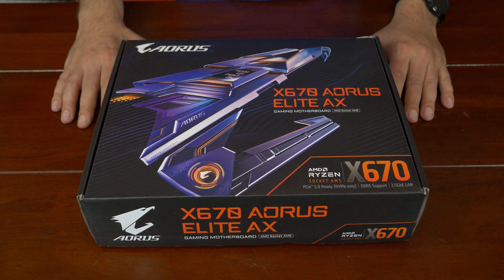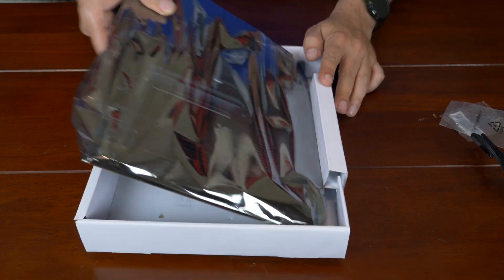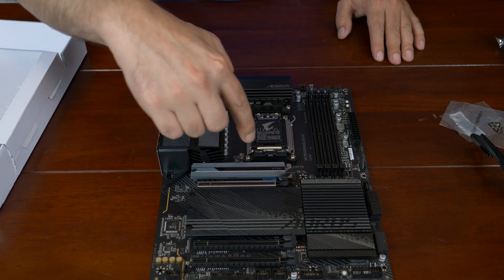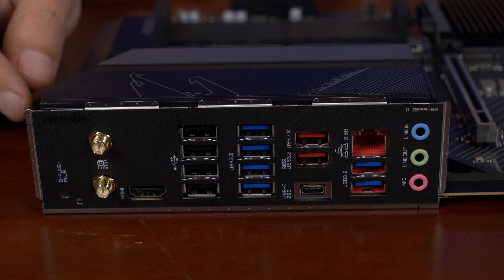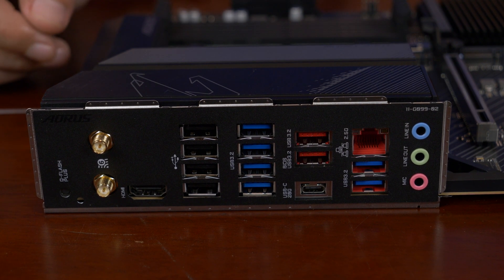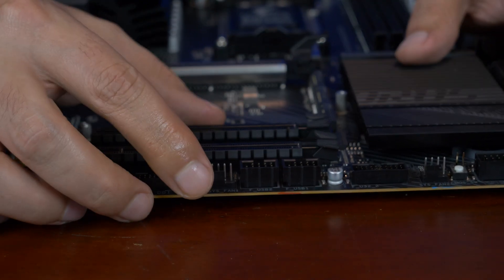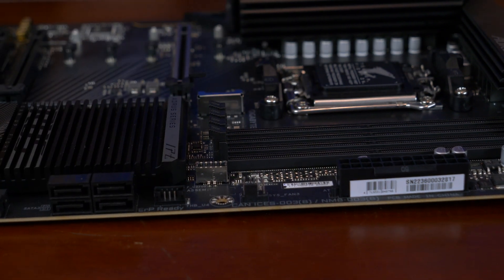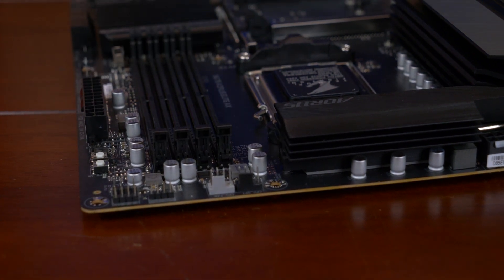GIGABYTE X670 Aorus Elite AX Motherboard Review - Unboxing and Overview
A look at an AMD X670 chipset AM5 motherboard from GIGABYTE, including the unboxing and detailed overview